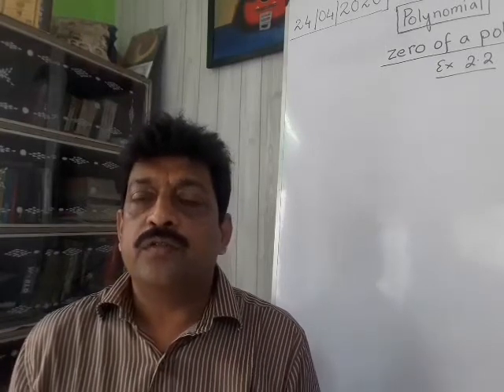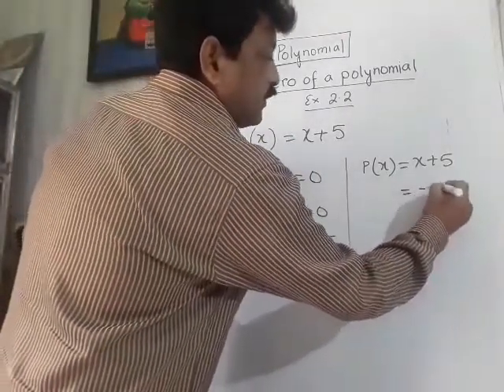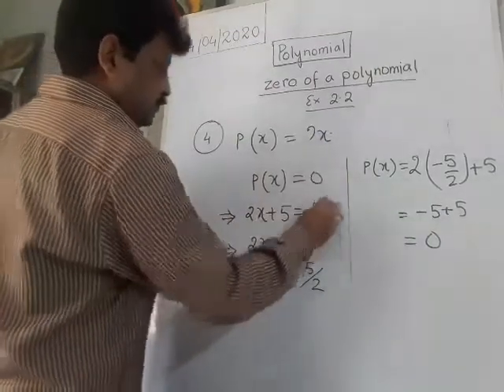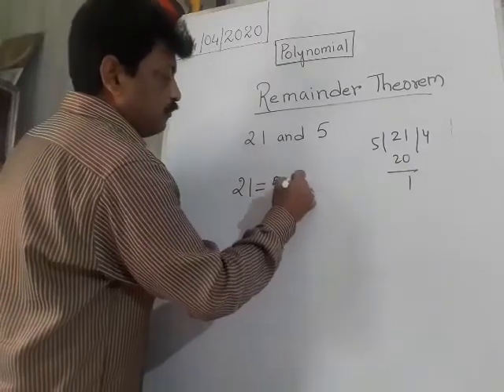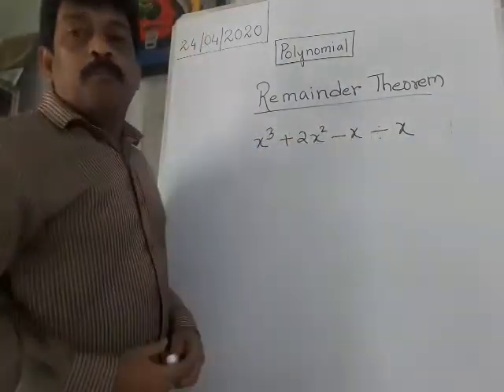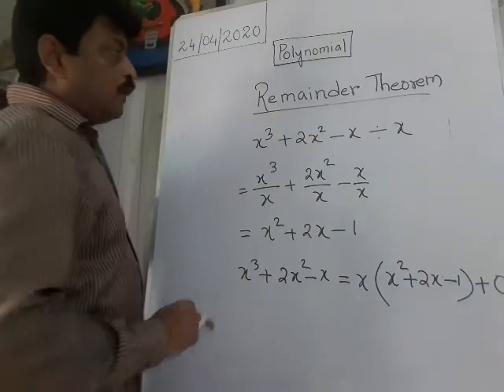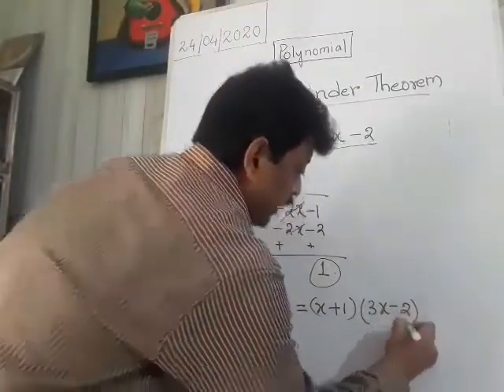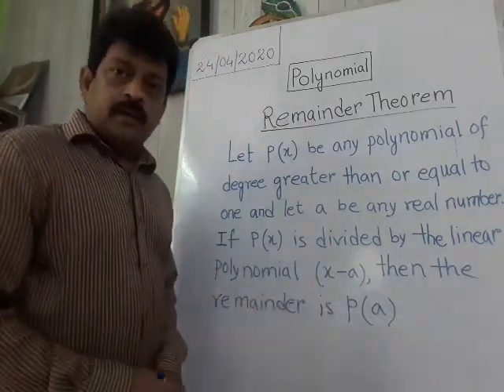Polynomials|| Class 9 Mathematics|| By Pradip Sir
Zero of Polynomials and Remainder Theorem